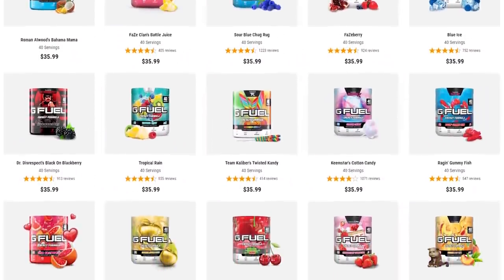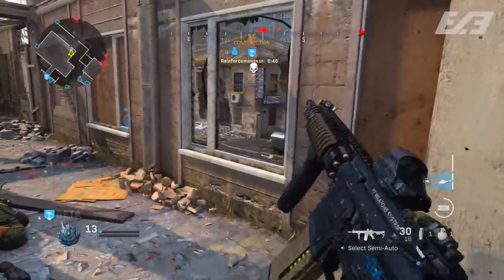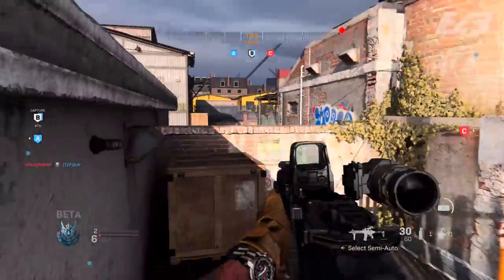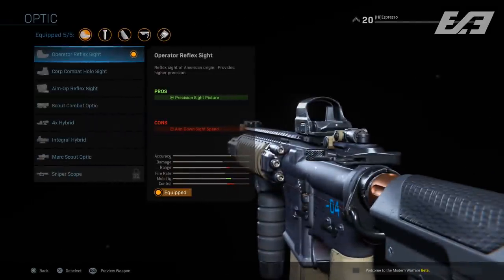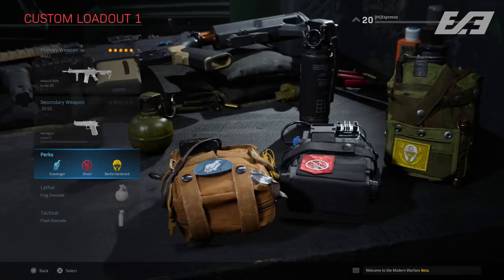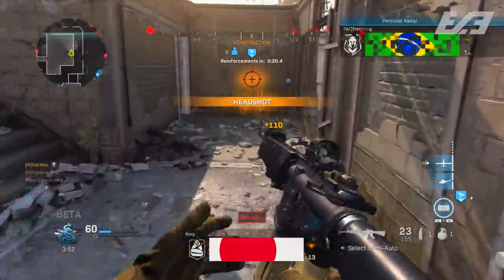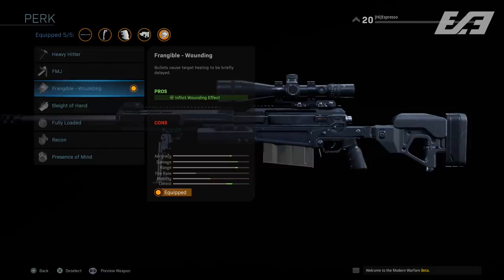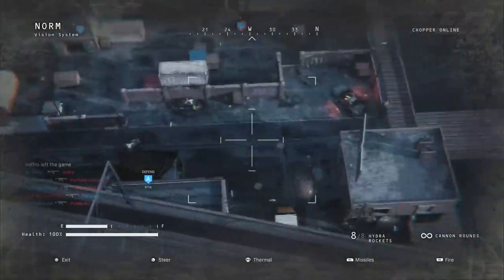Modern Warfare: The Rifle Classes That Will DOMINATE Your Enemies (COD:MW Beta)